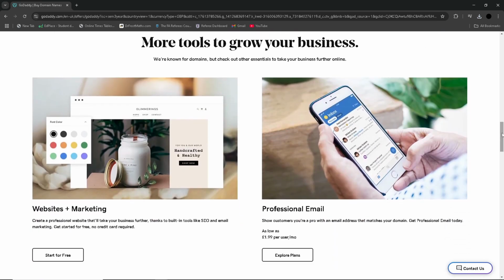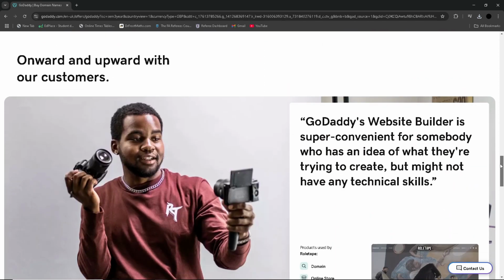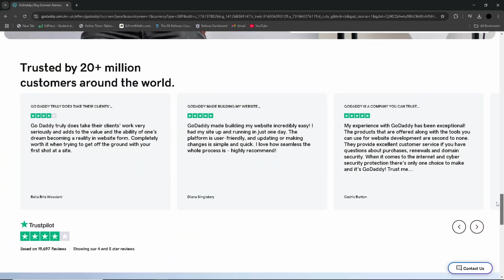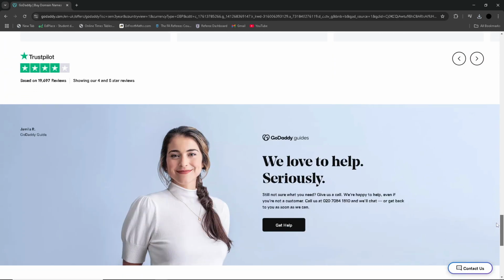NEW! HOW TO PUT A LOGO ON GODADDY WEBSITE (FULL GUIDE) 2025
In this comprehensive guide I will show you how to put a logo on godaddy website in 2025! this tutorial will take you step by step on how to easily add a logo to your godaddy website.